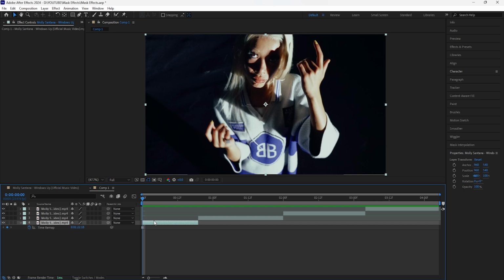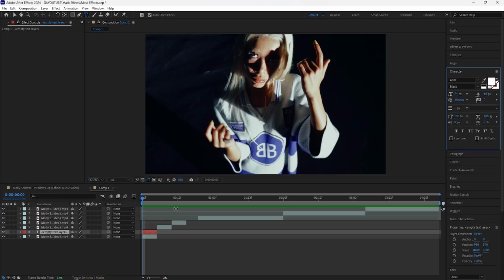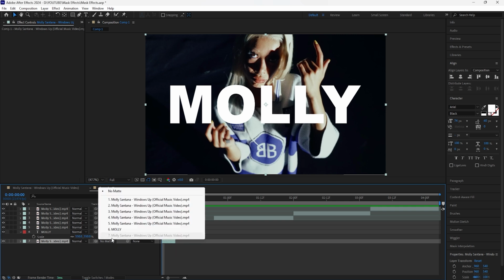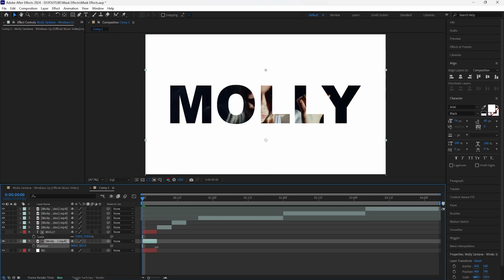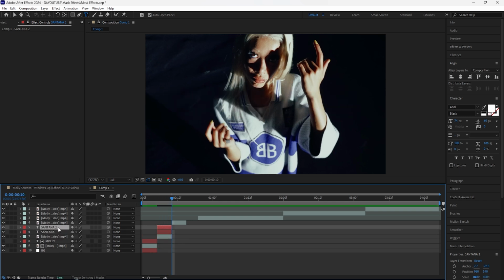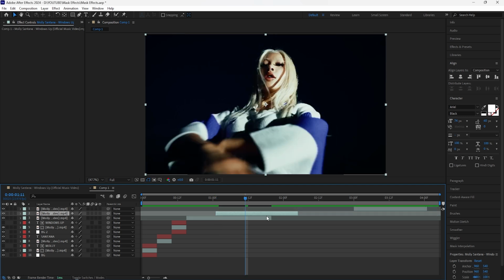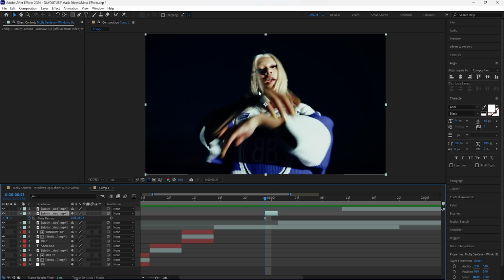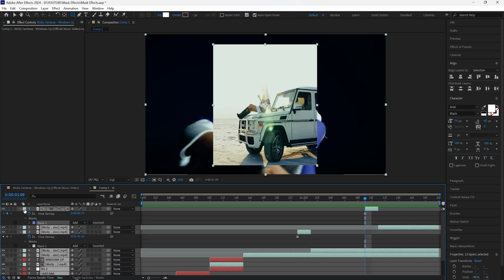How to create SIMPLE Intro Scene in After Effects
In this video, I'll be going over how to create a simple intro scene using mask techniques for your edits.